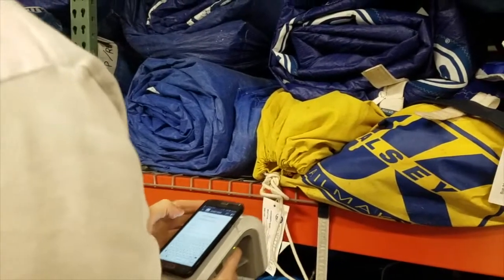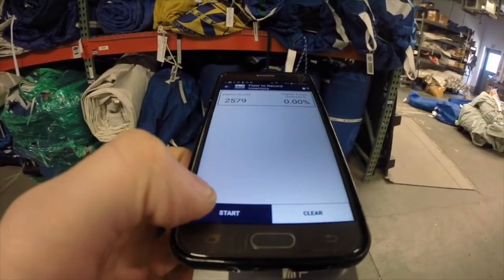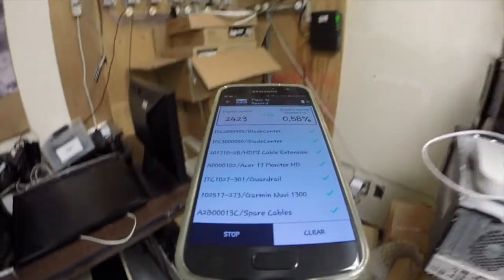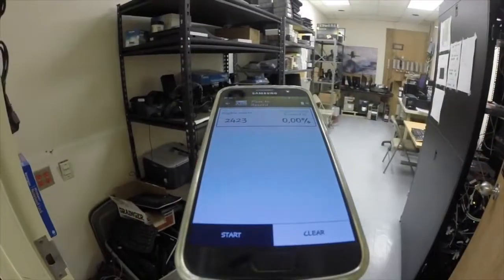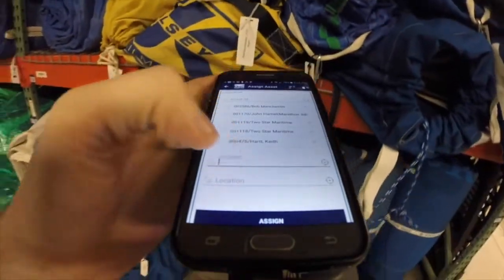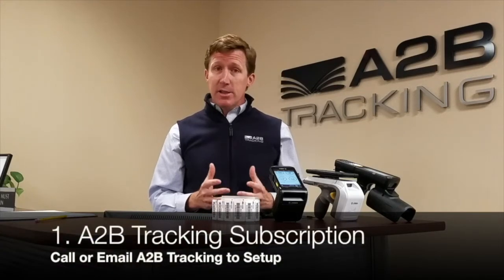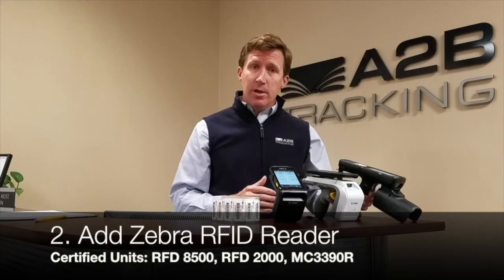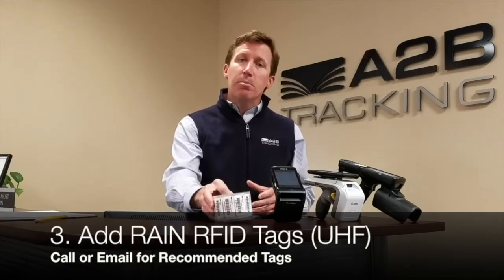A2B RFID Mobile Tracker App Demonstration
The A2B RFID Mobile Tracker app enables faster inventory cycle counts with improved accuracy and efficiency. Watch this overview video to see how quickly floor-to-record inventories can be performed from the handheld device improving accuracy and accountability throughout the organization.